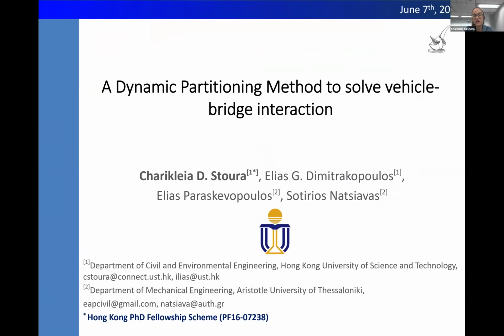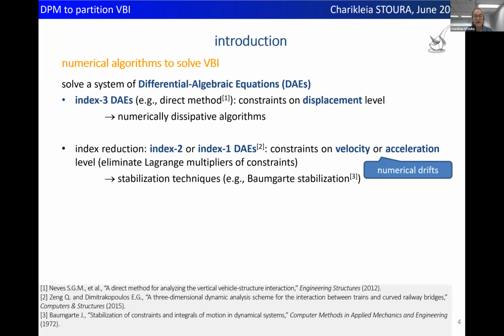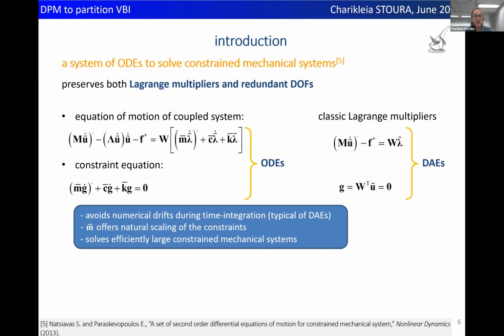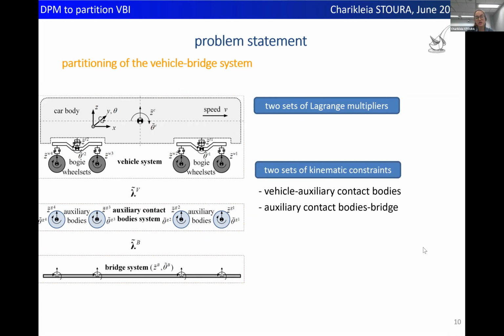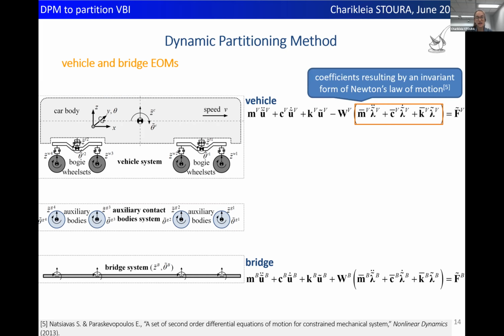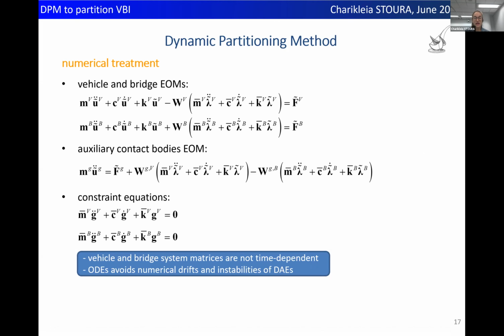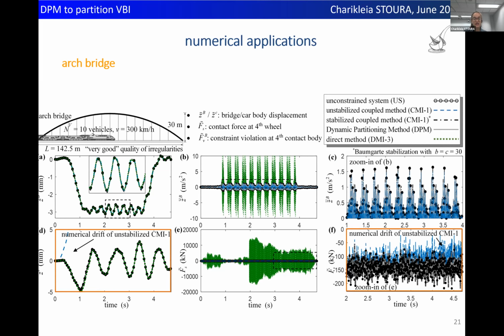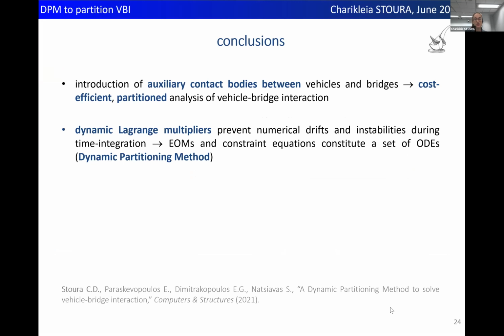A Dynamic Partitioning Method to solve the vehicle-bridge interaction problem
This paper presents a Dynamic Partitioning Method (DPM) to solve the vehicle-bridge interaction (VBI) problem via a set of exclusively second-order ordinary differential equations (ODEs). The partitioning of the coupled VBI problem follows a localized Lagrange multipliers approach that introduces auxiliary contact bodies between the vehicle’s wheels and the sustaining bridge. The introduction of contact bodies, instead of merely static points, allows the assignment of proper mass, damping and stiffness properties to the involved constrains. These properties are estimated in a systematic manner, based on a consistent application of Newton’s law of motion to mechanical systems subjected to bilateral constraints. In turn, this leads to a dynamic representation of motion constraints and associated Lagrange multipliers. Subsequently, both equations of motion and constraint equations yield a set of ODEs. This ODE formulation avoids constraint drifts and instabilities associated with differential–algebraic equations, typically adopted to solve constrained mechanical problems. Numerical applications show that, when combined with appropriate numerical analysis schemes, DPM can considerably decrease the computational cost of the analysis, especially for large vehicle-bridge systems. Thus, compared to existing methods to treat VBI, DPM is both accurate and cost-efficient.

Authors: Charikleia D. Stoura,  Elias Paraskevopoulos, Elias G. Dimitrakopoulos, Sotirios Natsiavas